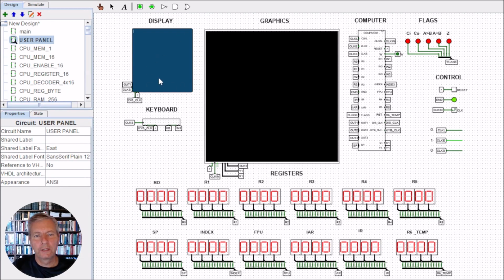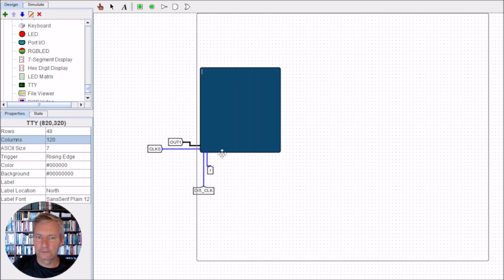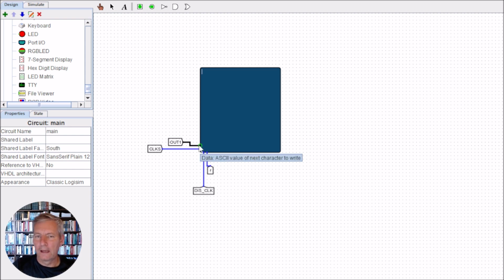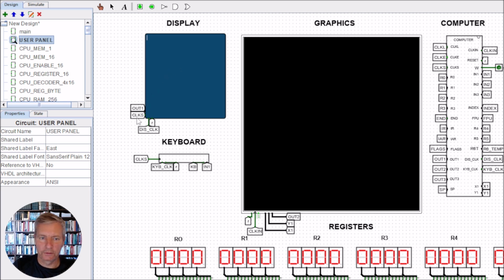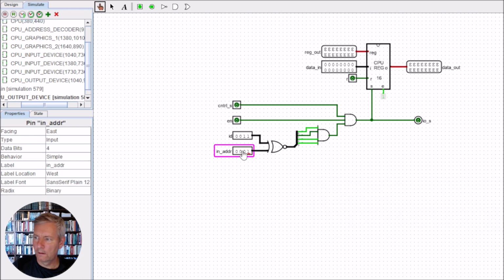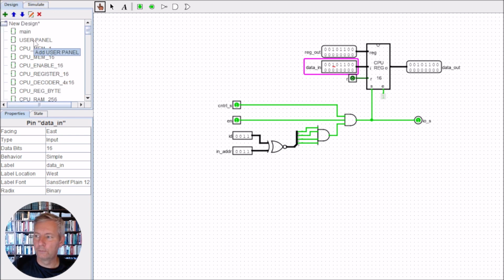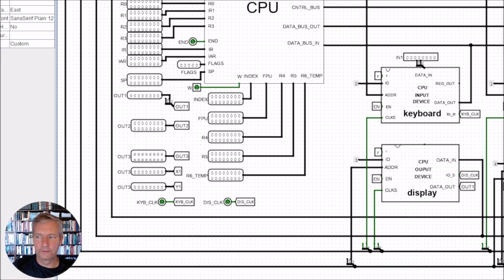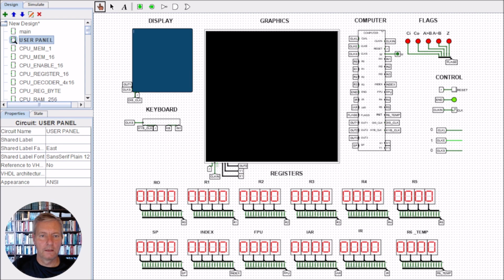Design a CPU 2 - Display